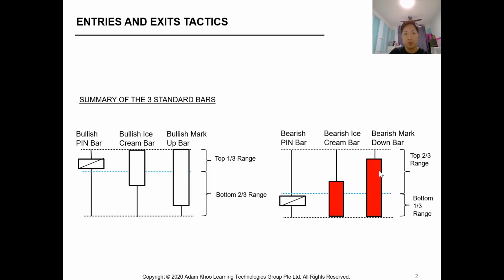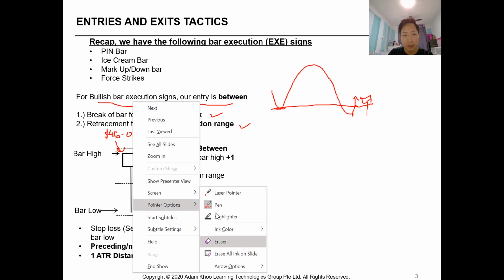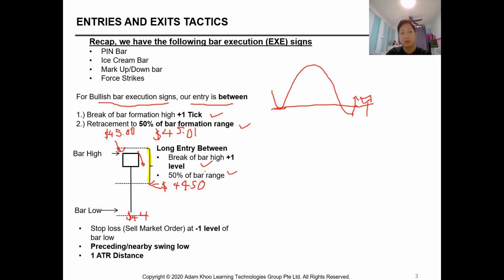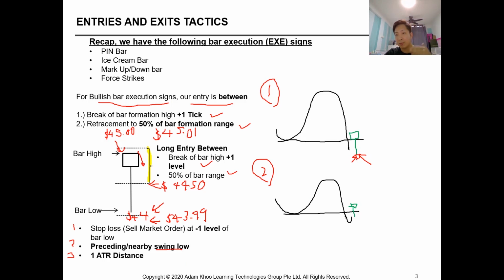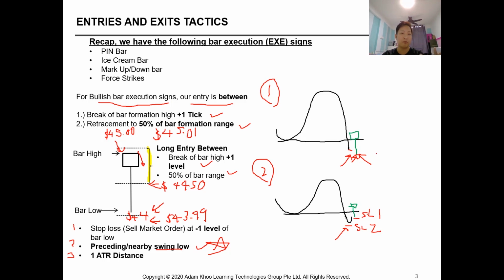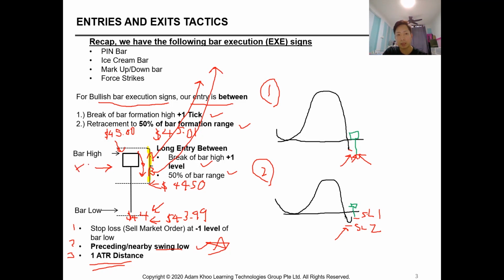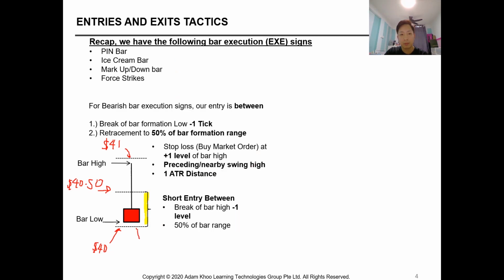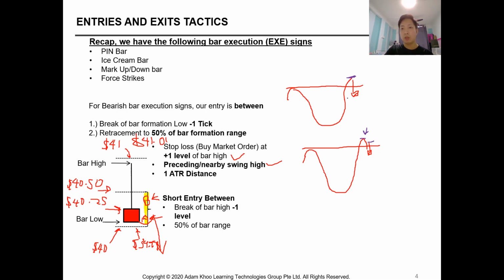L6 P 1